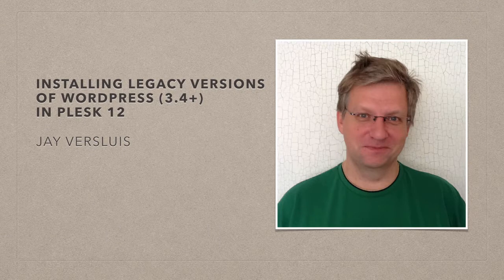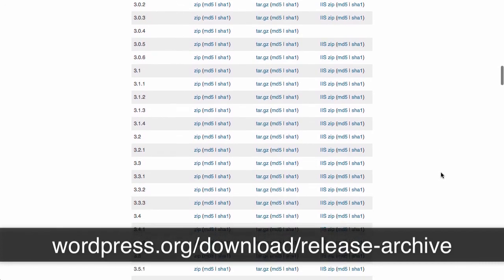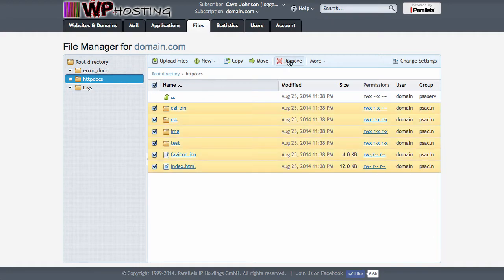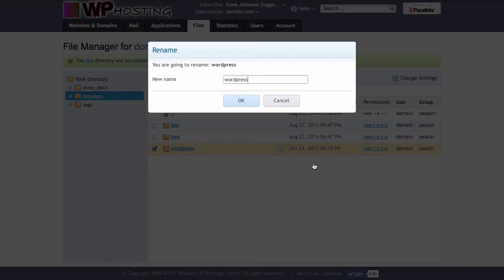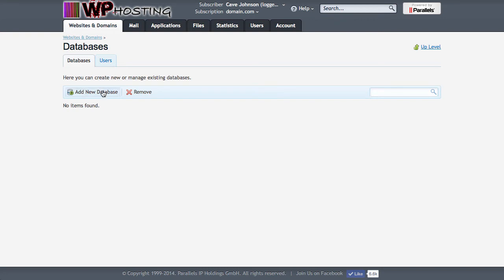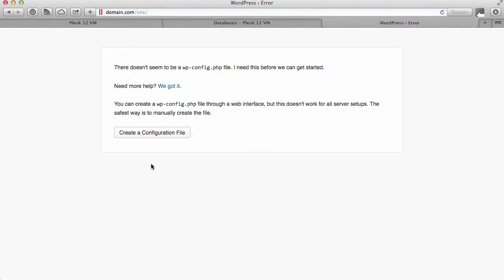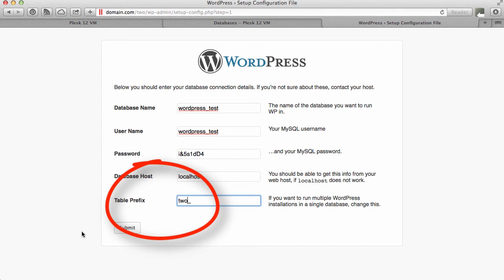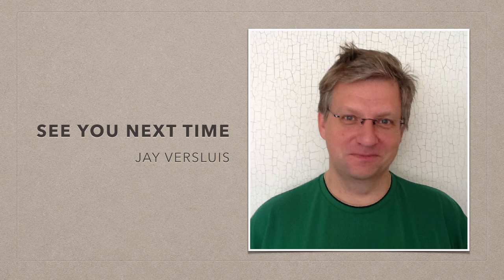Installing older versions of WordPress in Plesk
In this screencast I will show you how to install a legacy version of WordPress. This is useful if you'd like to test drive the WordPress Toolkit in Plesk 12 on a spare server before going live with its many new features.

I will explain where to download an older version of WordPress and how to install it manually by creating a database first and then running the WordPress installer manually. In total I'm installing three WordPress instances in preparation for the WordPress Toolkit which I'll explain in the next video.